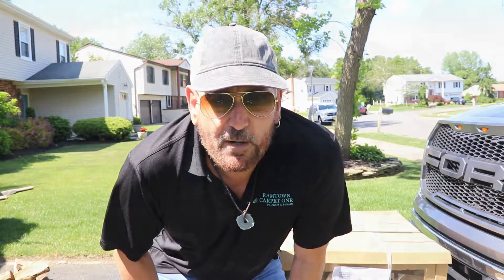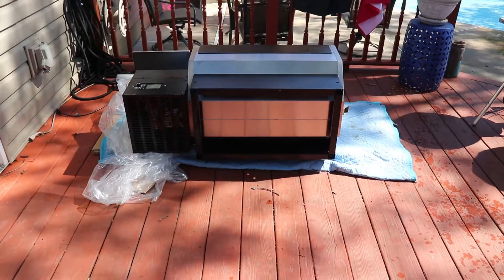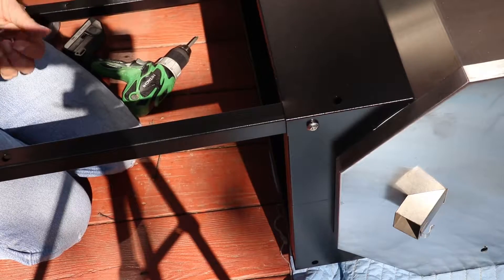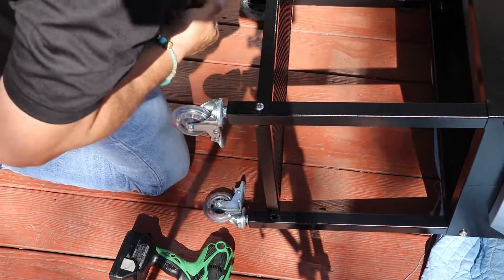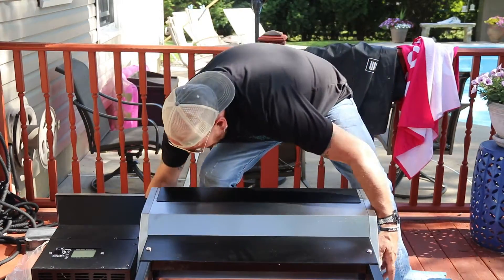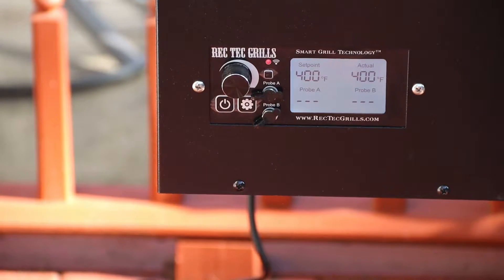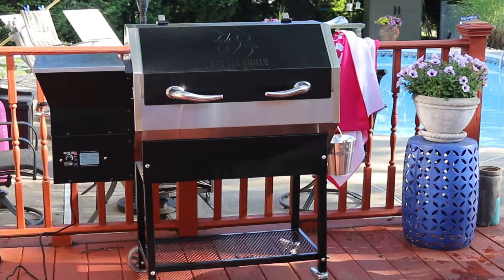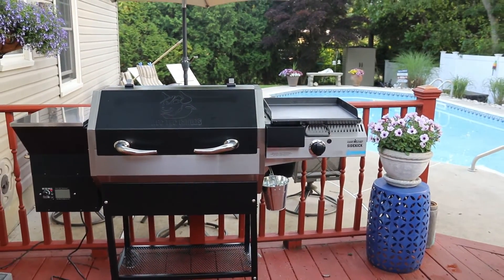Rec Tec Pellet Grill (Stampede) with Camp Chef Sidekick Mod.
Here we take a look at the Rec Tec Stampede with the Camp Chef sidekick mod.
this is a basic HOW TO for a quick put together and some thoughts.,